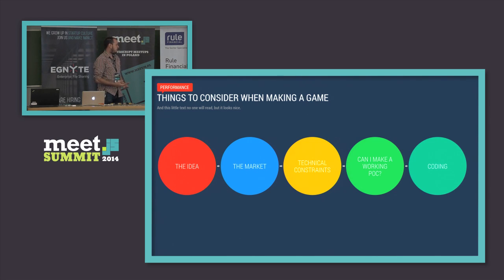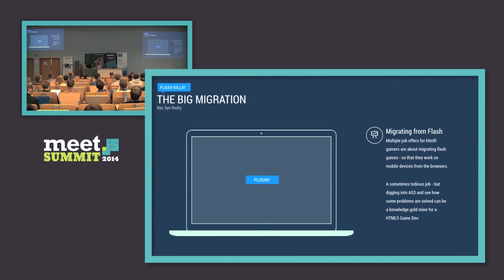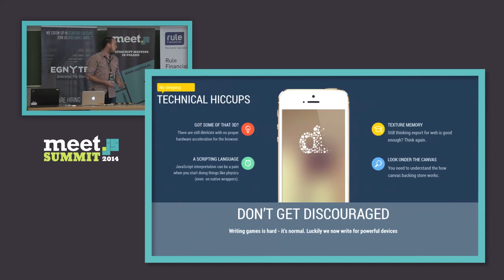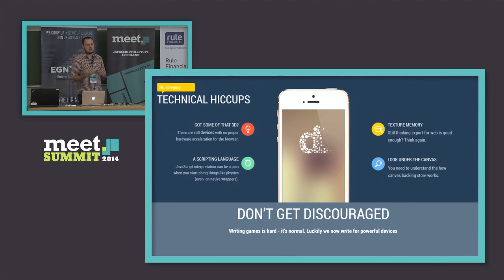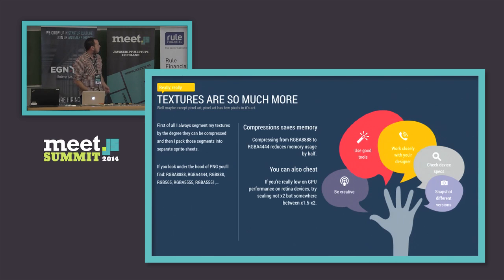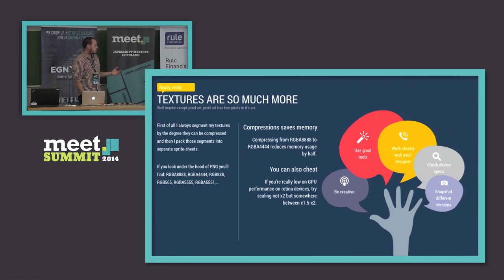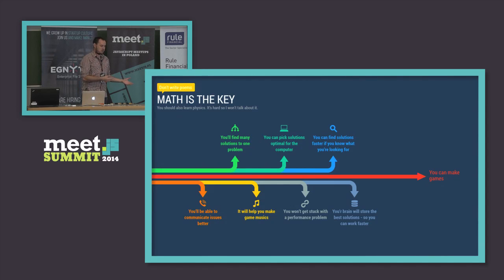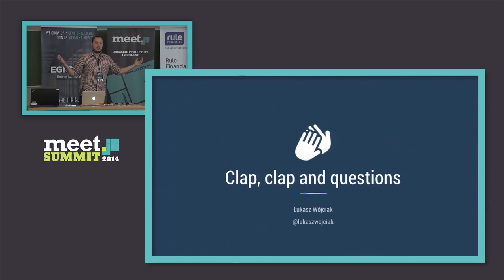Łukasz Wójciak — Mobile HTML5 Game Development design for performance — meet.js Summit 2014